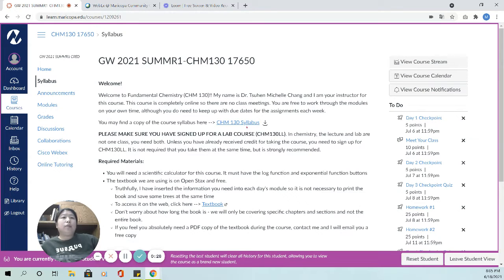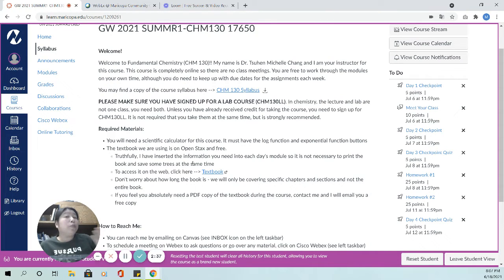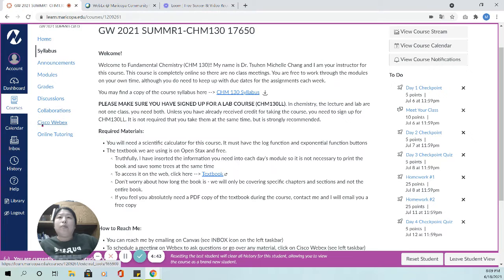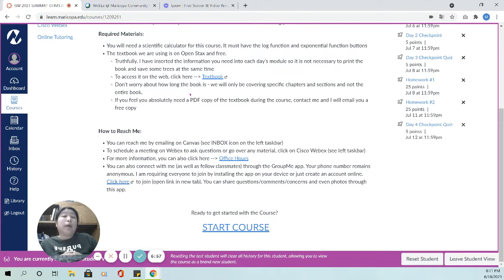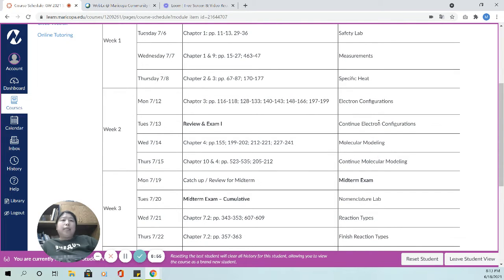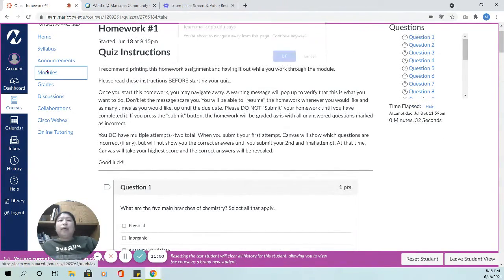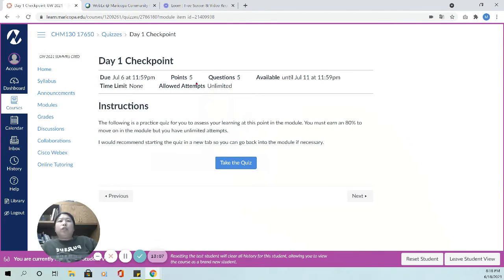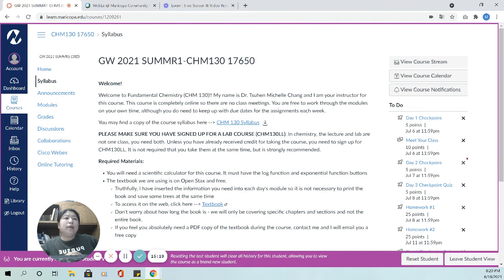Navigating Canvas CHM130/LL